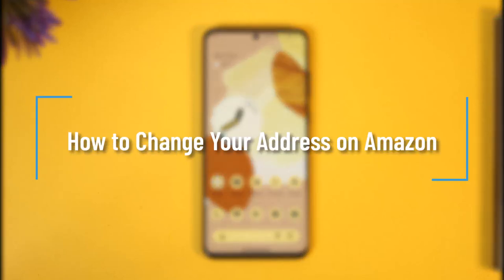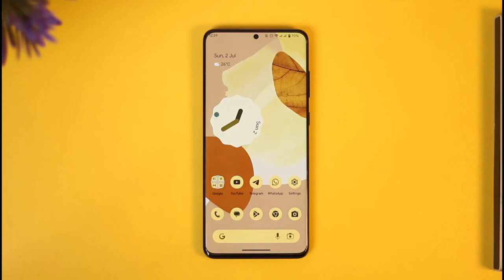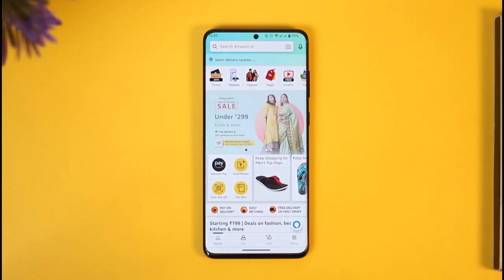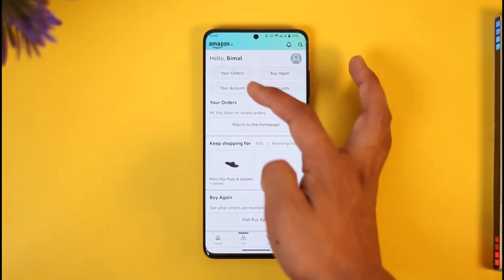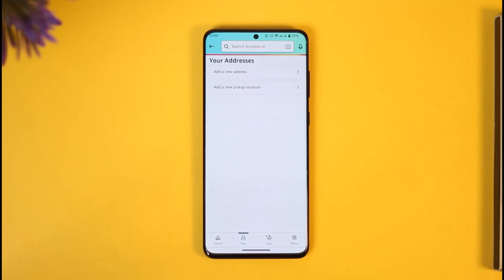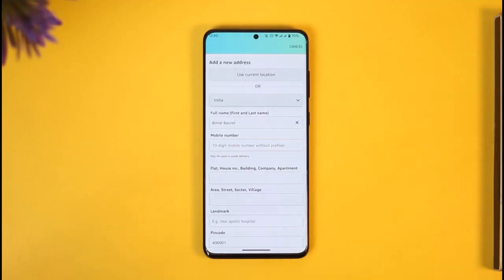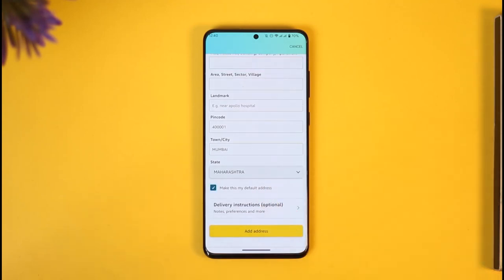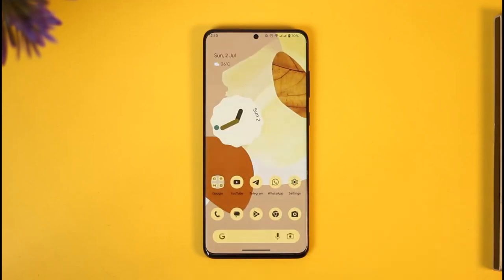How to Change Your Address on Amazon !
In this tutorial video, I will quickly guide you on how you can change your address on Amazon. So, make sure to watch this video till the end. We try to be responsive to as many questions as possible.

► Chapters:
0:00 Introduction
0:10 Change Your Address on Amazon
1:00 Conclusion